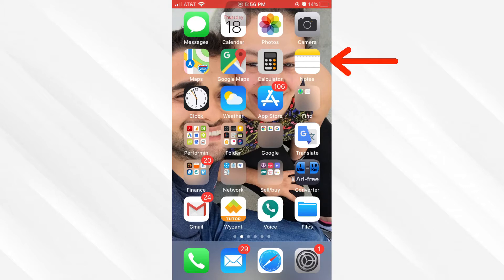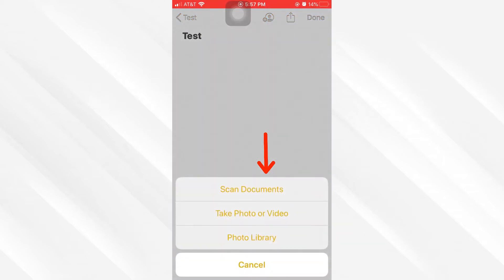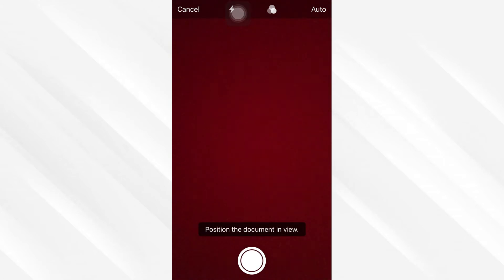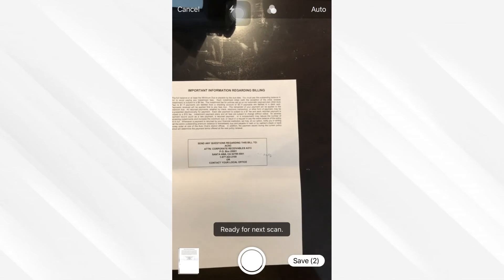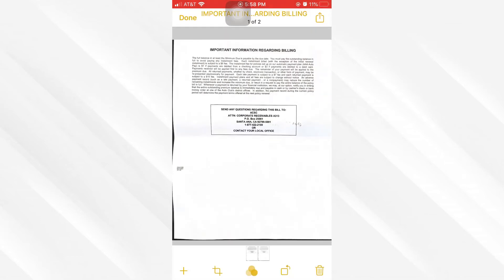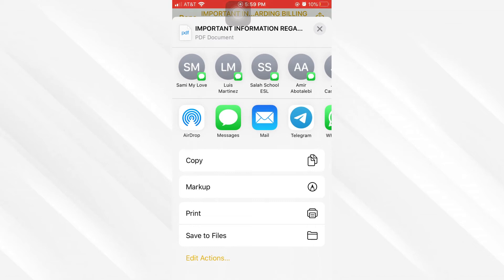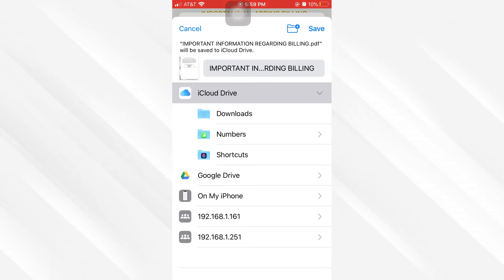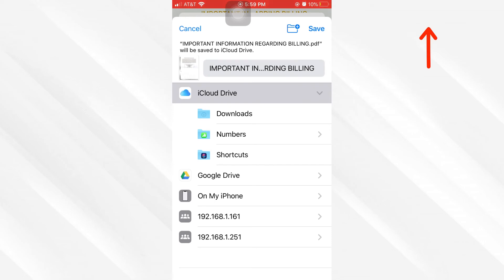Scan documents with your iPhone and Save It in Your Shared Folder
In this video, I will go over How to Scan Documents With Your iPhone and store it locally or on your computer using your wifi network connection.

Learn how to connect your iPhone to your local network connection so you can simply copy to your shared folder:

If you need further assistance on how to copy your pictures and videos into your shared folder over your Wifi or Cable network, I'm available on Wyzant.
It's an online tutoring platform that you can book a session with me. I will go over all your questions and concerns.